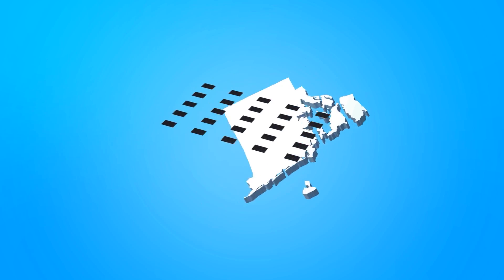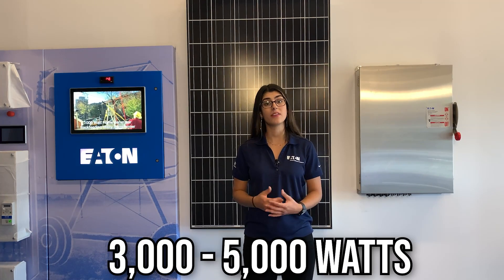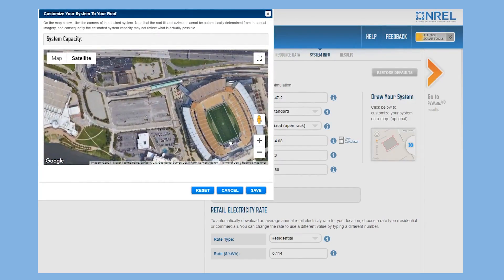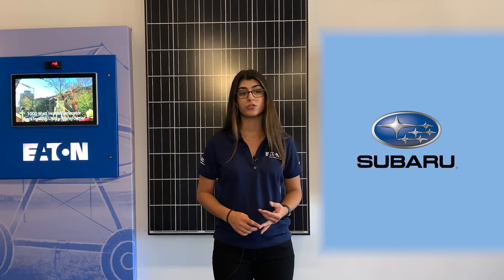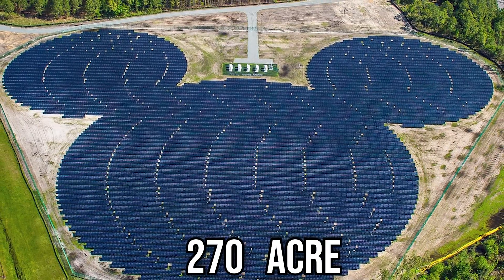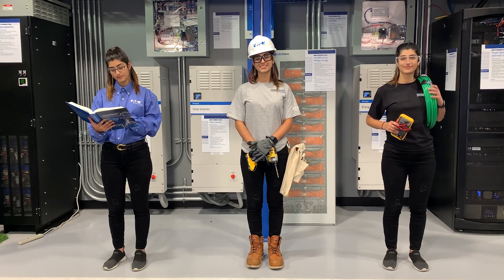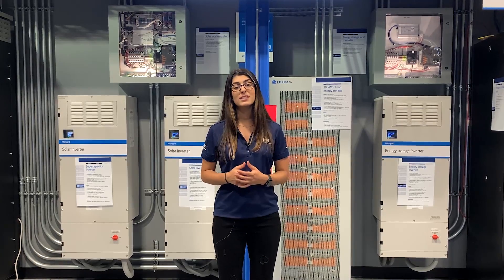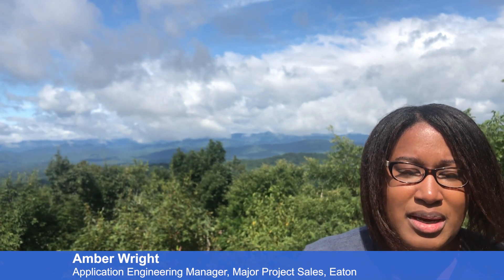STEM training - what is renewable energy?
Eaton’s Power Systems Experience Center (PSEC) partnered with M-Powerhouse to deliver series of training videos to encourage youth, especially in underserved communities, from middle school through high school to learn about and pursue careers in the STEM field. What is an electrical engineer, electrician, and who supports the electrical industry? This video focuses on electrical loads power, kW, energy, kWh and encourages questions and answers for formal and informal training. The goal is to make students aware of these rewarding career paths and that all are welcome. You don’t have to be an engineer or scientist to join the STEM field. In fact most jobs at a company like Eaton do not require an engineering degree. Marketing and finance are two fantastic options along with supply chain management and many other general business positions. Teachers and others involved in helping kids determine career paths are encouraged to use these videos to interact and help make decisions about career options. College is also not always a requirement, which often goes overlooked in the STEM field. The PSEC has worked with IBEW and IEC electricians for years, building a relationship between our engineers and the electricians who are the real boots on the ground. No matter who you are or what your life background, all are welcome to join us in the STEM field and help make the world a better place with clean and reliable power and energy management!